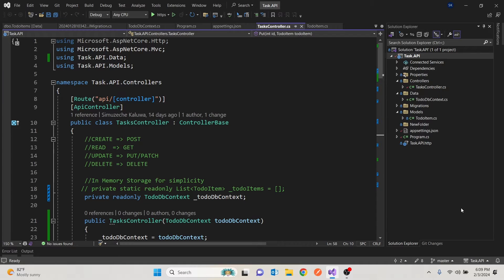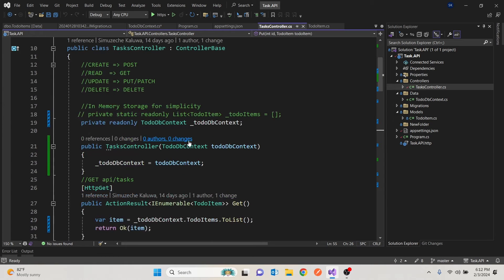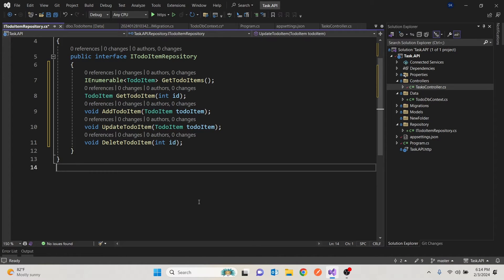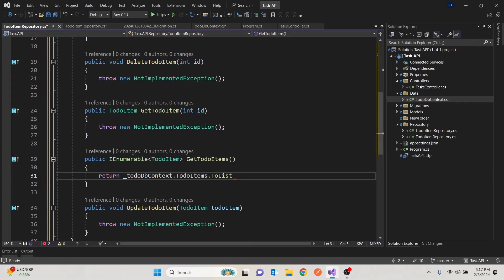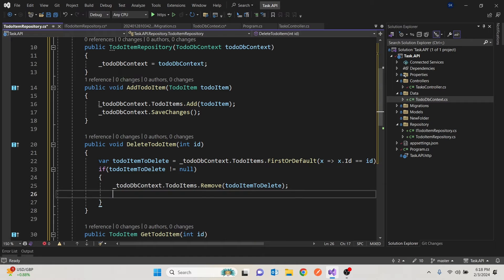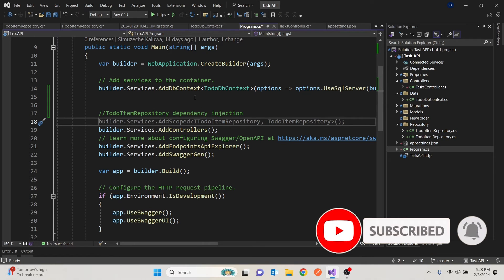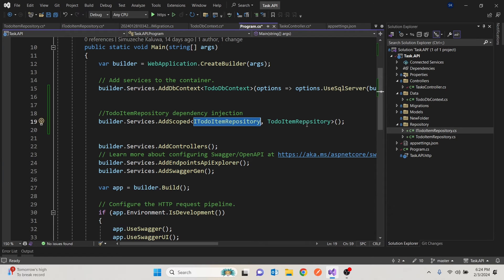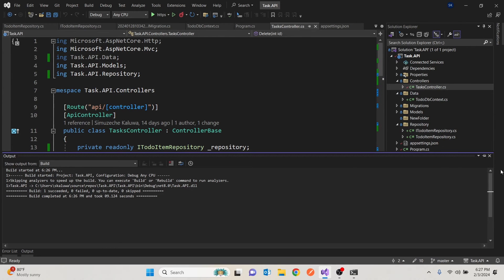How to Craft Clean and Scalable.NET 8 APIs: Repository Pattern and DI Guide (Hands-On Tutorial)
Want to unlock the magic behind this project and peek at the code?

💻 Looking for Coding Mentoring? If you're seeking personalized guidance and mentoring for your coding journey, check out my Fiverr gig! I offer expert guidance and support to help you level up your programming skills. to book a session and accelerate your coding career.

Contents
00:00 Why do we need a Repository Pattern?
01:00 Recap of the Starter API Application
01:50 More on the Repository Pattern
03:20 Creating a Repository Folder
03:34 Creating an IRepository
04:32 Implementing the Repository Interface
11:00 Adding the IRepository to the Dependency Injection container
12:00 Implenting the IRepository in the API Controller
14:11 Testing the API Endpoints with the Repository Pattern
14:51 Changing implementation of the Repository Pattern in the Dependency Injection Container
17:04 Call to Action